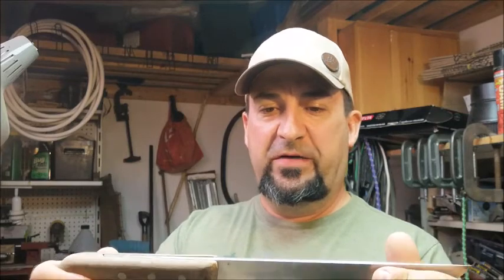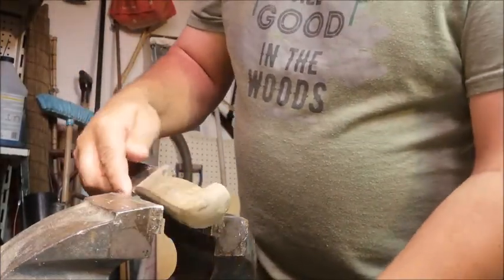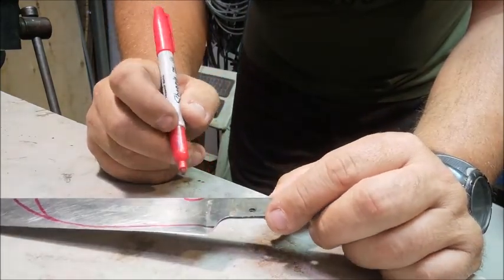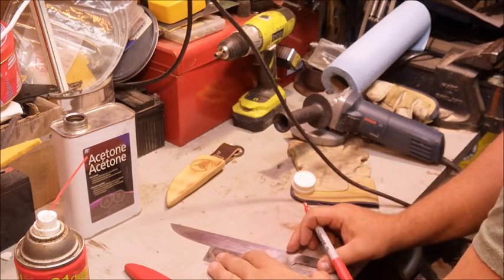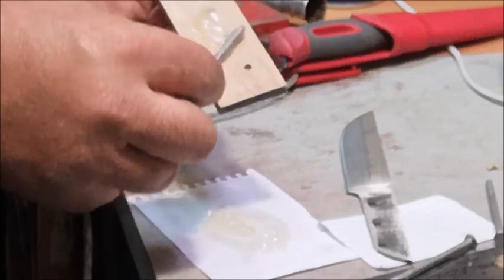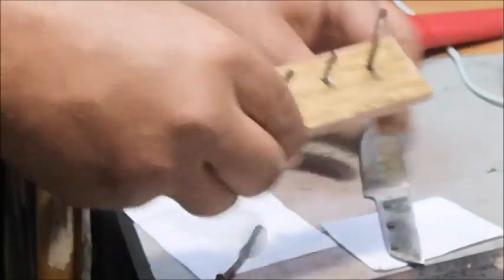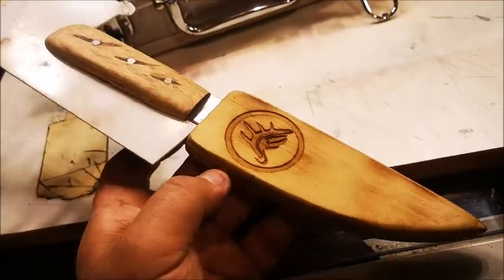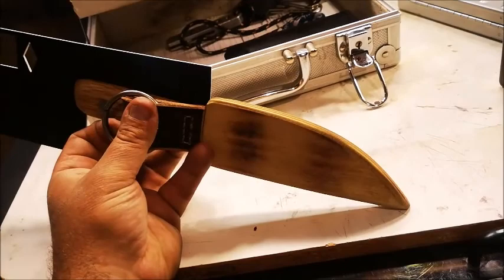Knife Makeover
I return from Harvest Gathering 2019 full of ideas and inspiration and find myself jumping right into transforming an old thrift store knife into a new matching blade for my wooden sheath (see video playlist). I find such satisfaction working with knives and in this case, giving this old discarded thrift store Victorinox carver, new life and purpose.

Jeff